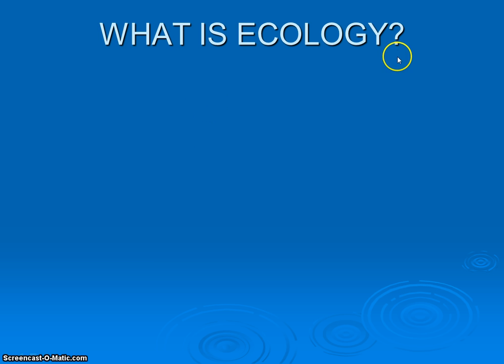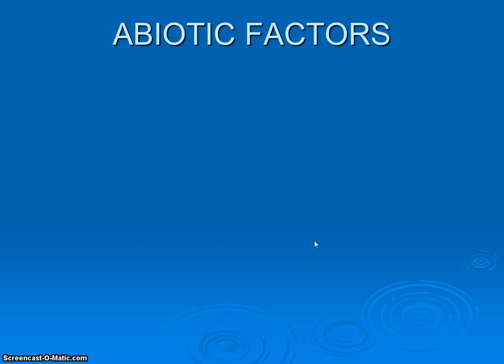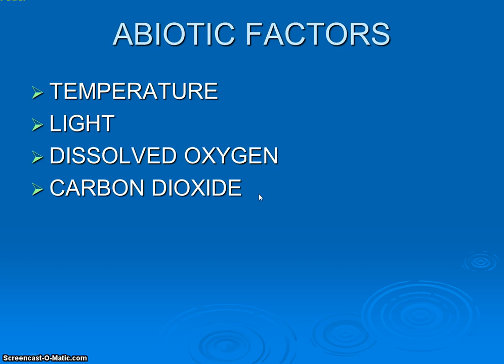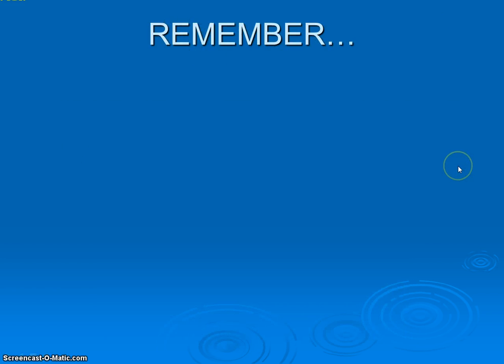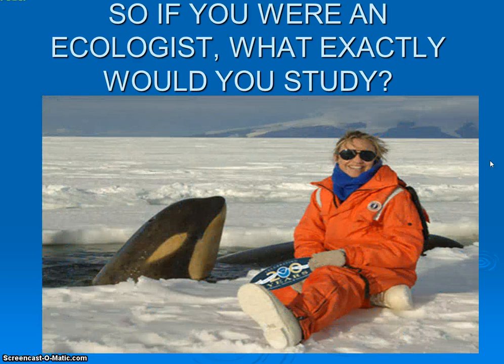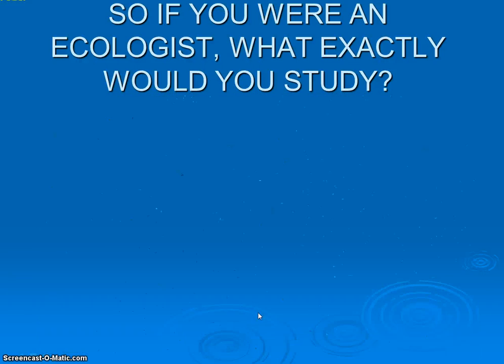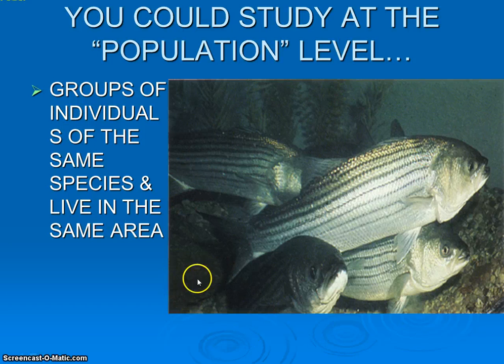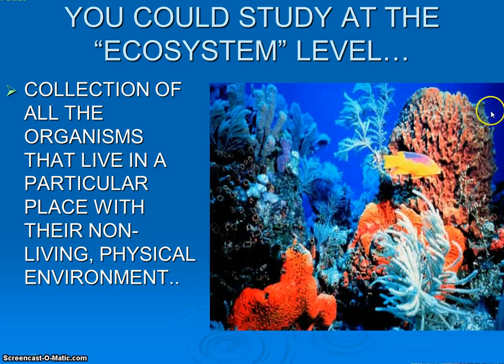Ecology Video 1 what is ecology